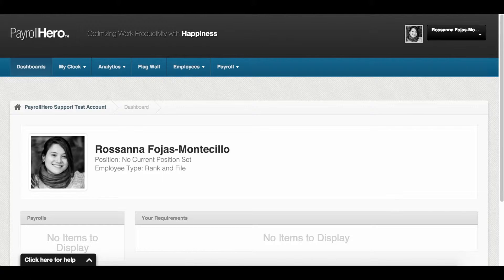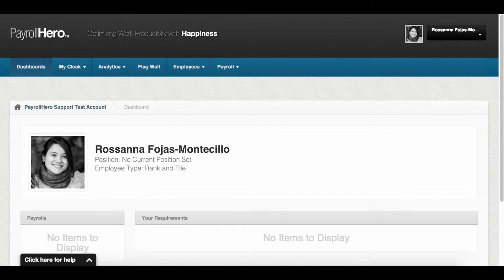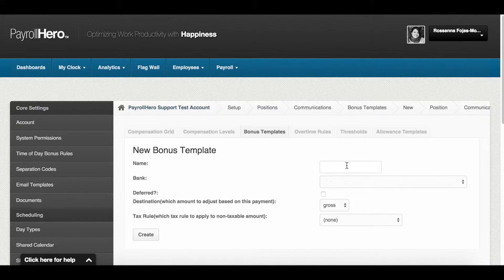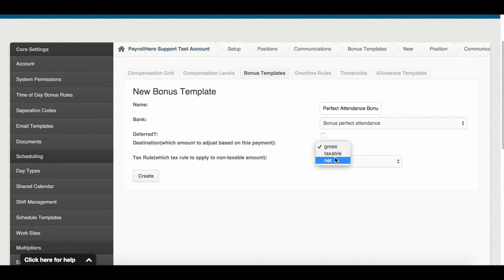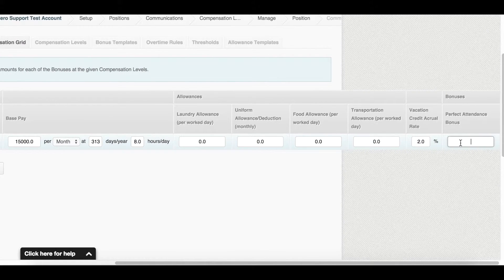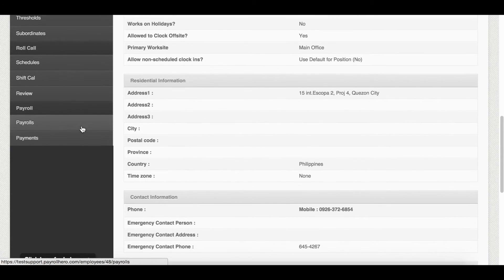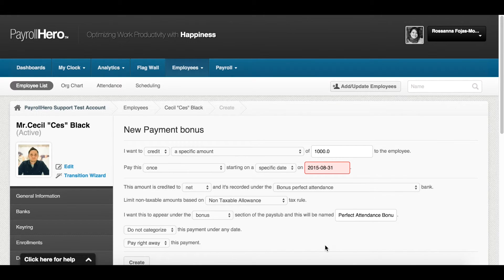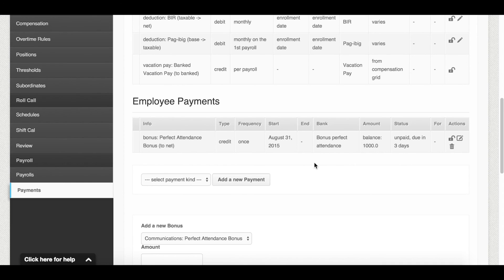PayrollHero Payroll: How to Create a Bonus Template and Credit It to an Employee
- Bonuses are a type of payment given to employees who make certain achievements or meet targets set by the company.  These may occur frequently, but not on a fixed schedule or fixed amount.

An example would be a Sales Bonus for reaching quarterly or monthly goals. If these goals are not reached, it won’t be paid. Another example of would be a Perfect Attendance Bonus given to employees with no absences in a month. In PayrollHero, the Bonus Template system is used to simplify the process of crediting bonuses to employees.

In this video, you will learn how to create a bonus template per position, then credit it to the employee.